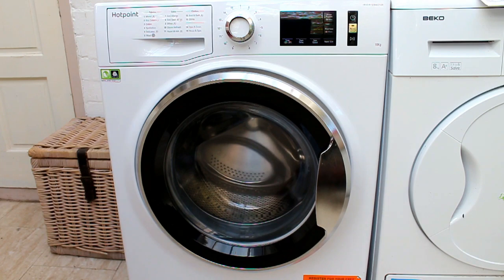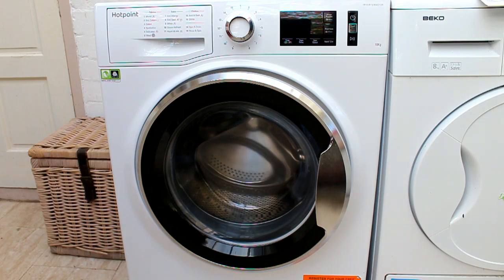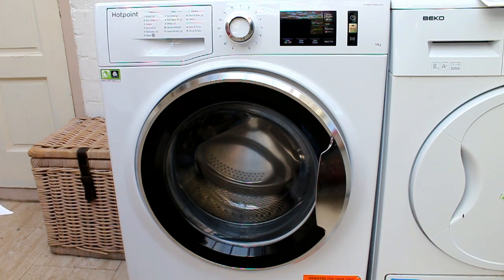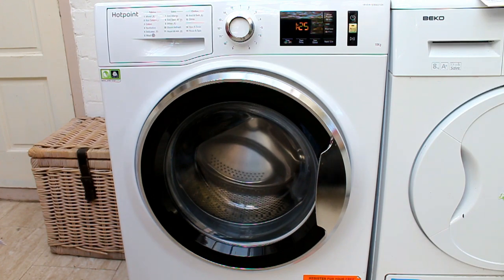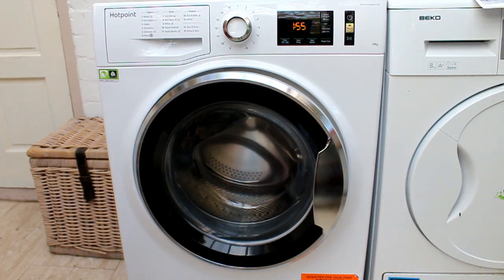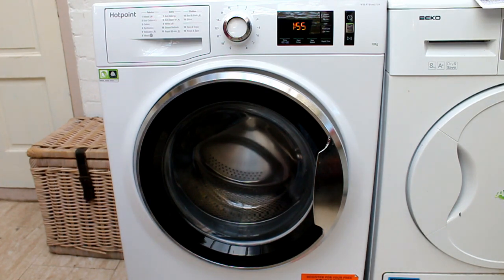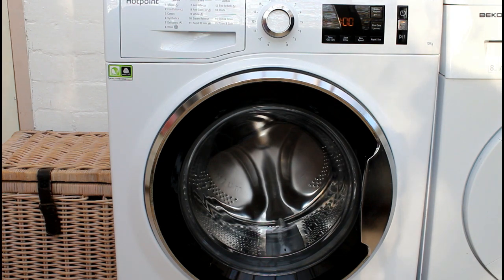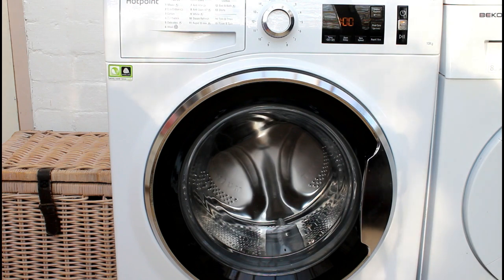Hotpoint ActiveCare Washing Machine Review NM11 1045 WC A UK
In depth review of the Hotpoint Activecare NM11 1045 WC A UK washing machine.  We discuss the different cycles and he special Active functions of this freestanding Hotpoint washer.